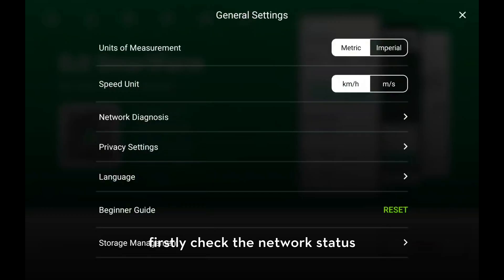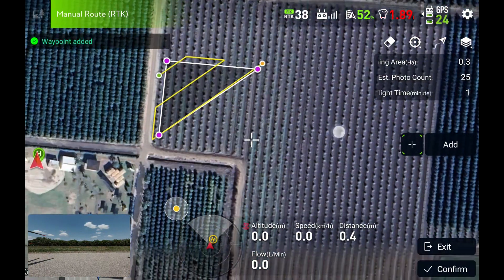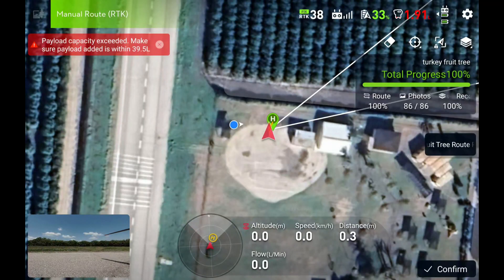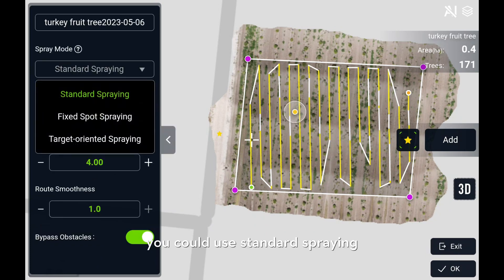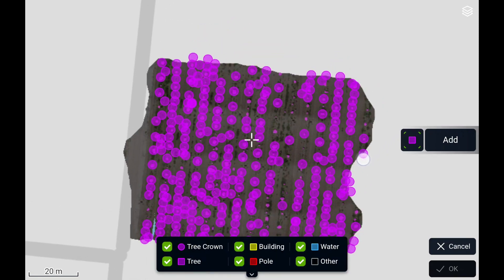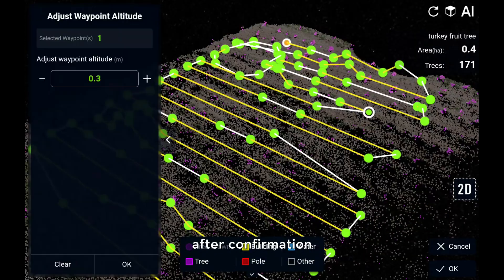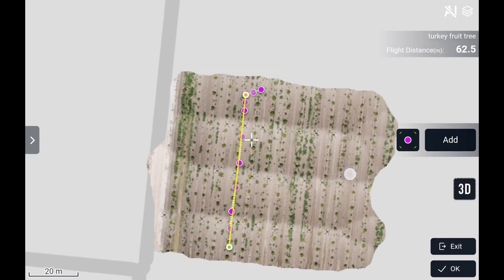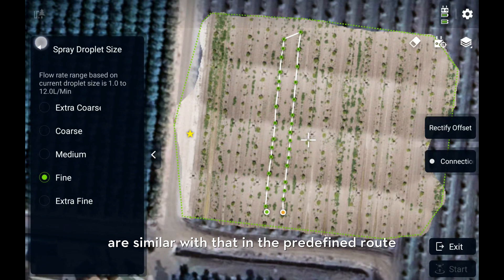Fruit Tree Mapping Function of T40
@DJIAgriculture @ModernAgriculture @djiagras @DJI Agriculture @smartfarm